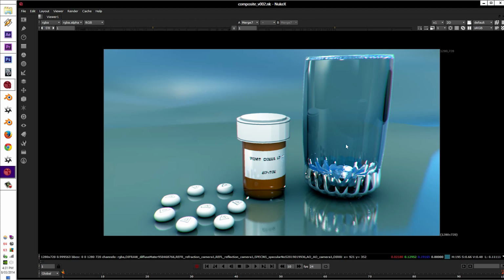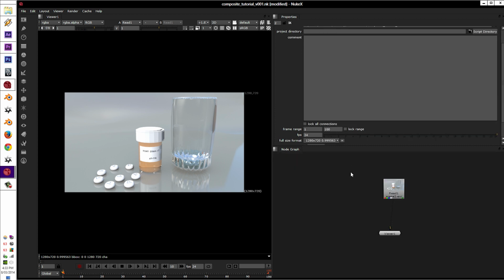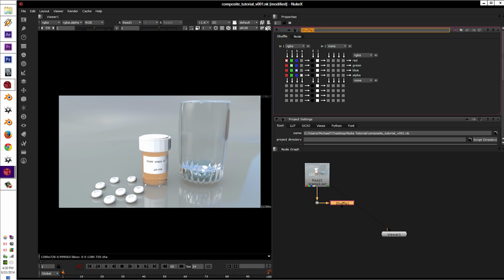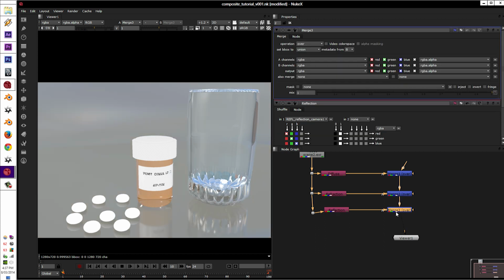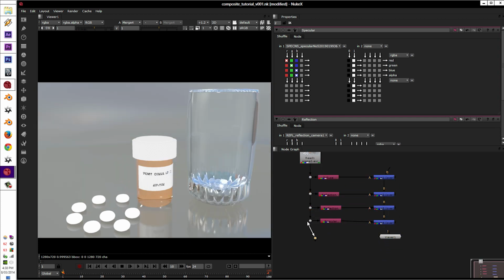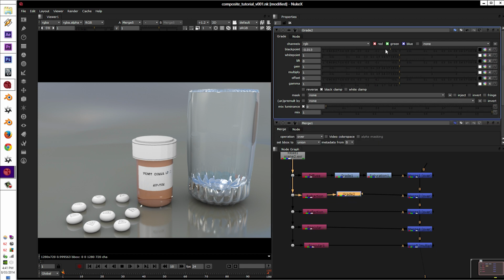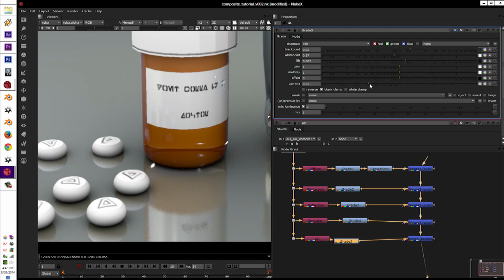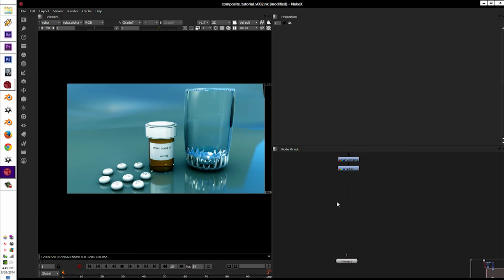Nuke : Render Pass Compositing Tutorial [BASIC]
In this tutorial we will be going through the basic set up on compositing render layers into a single image within nuke.

"Maya" "3D" "Nuke" "Nuke compositing" "Render layers" "render" "compositing" "composite" "scene" "render passes" "reflection" "refraction" "AO" "ambient occlusion" "computer graphics" "tutorial" "nuke 8"